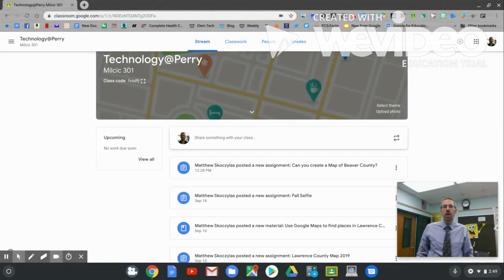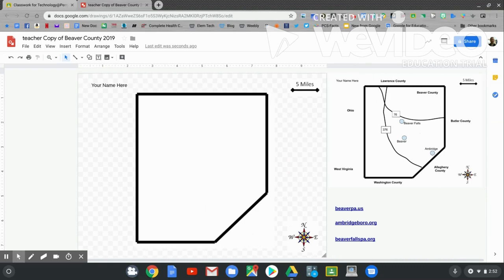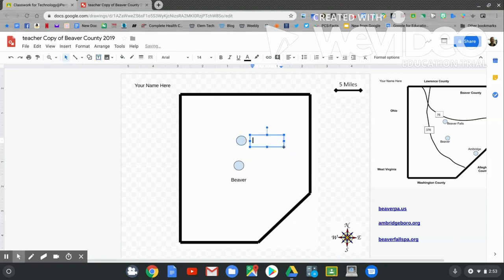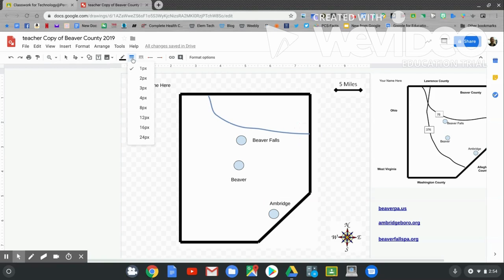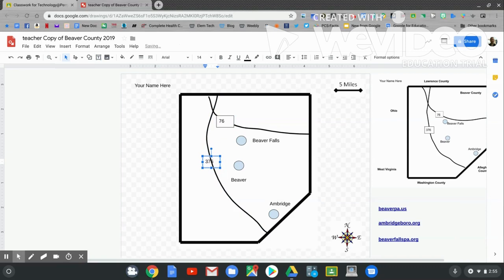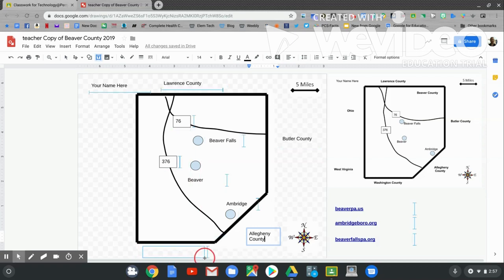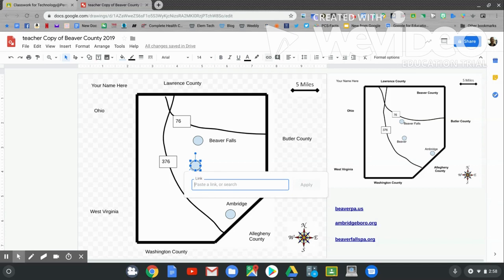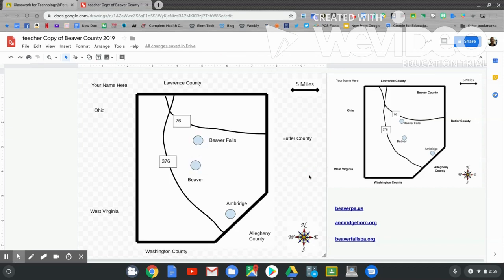Beaver County Map Lesson